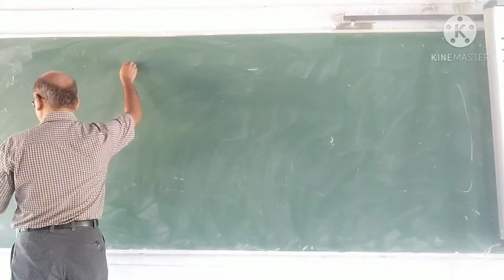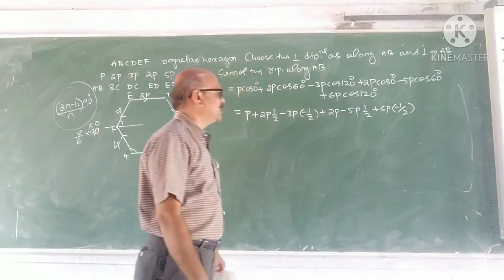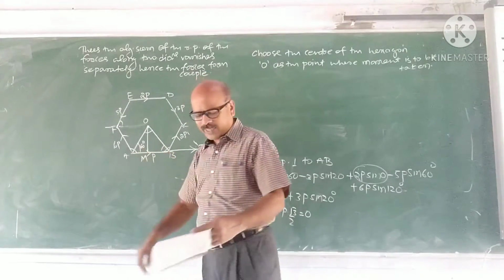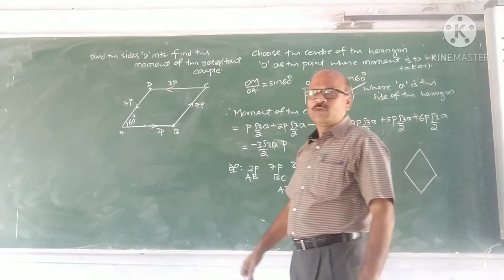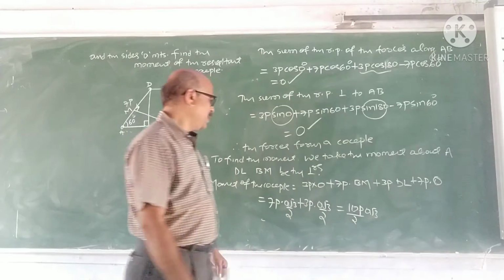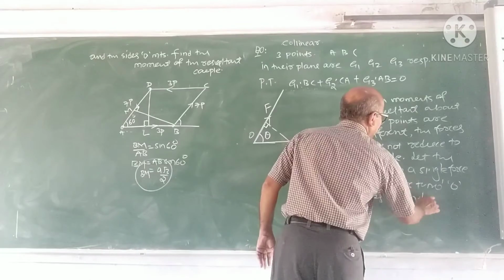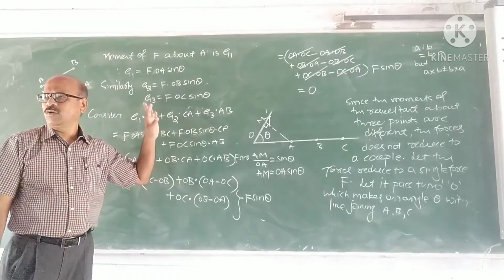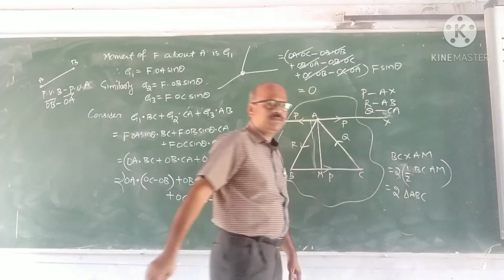Statics part 5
problems on couples